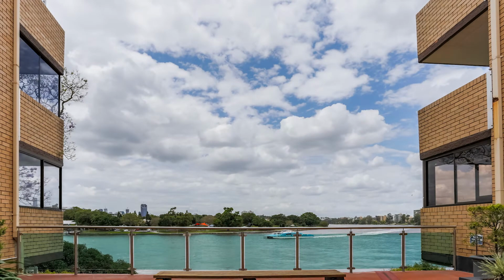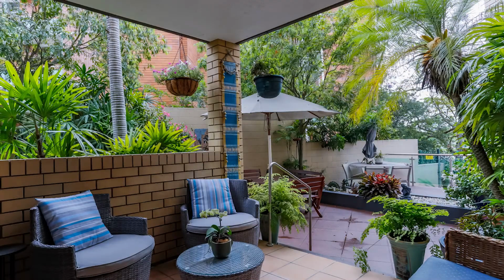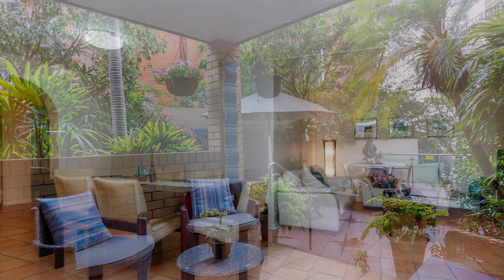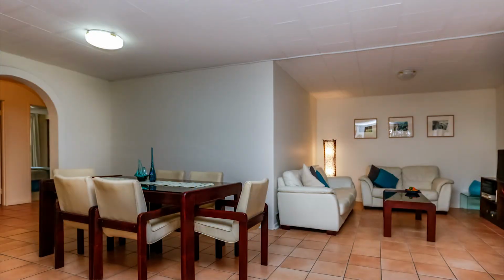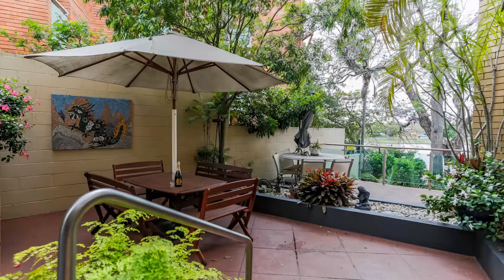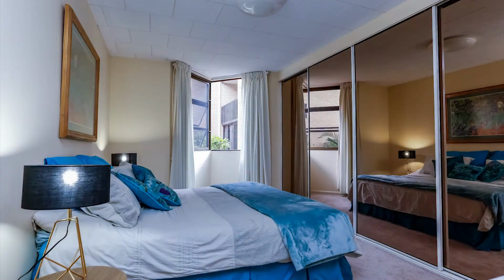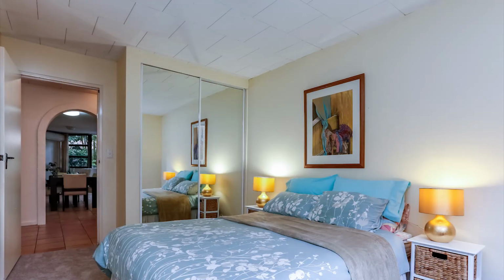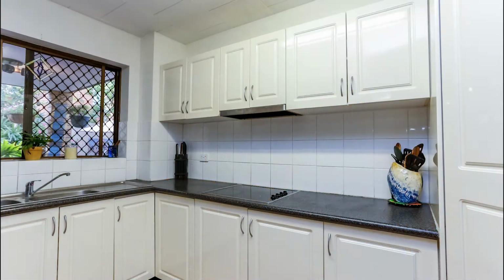FOR SALE: 2/44 Brisbane Street, Toowong, Qld 4066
Von Barnes presenting... "FOR SALE: 2/44 Brisbane Street, Toowong, Qld 4066"